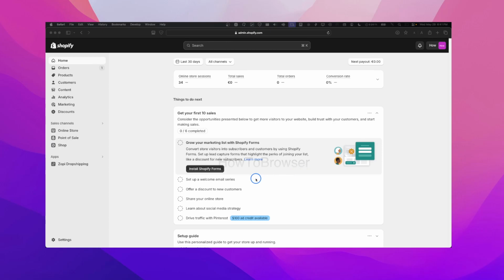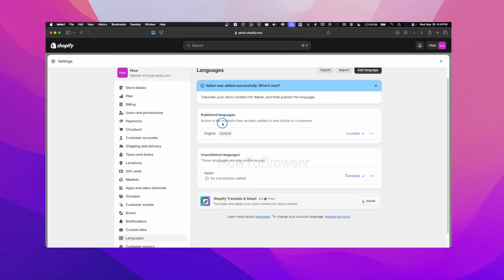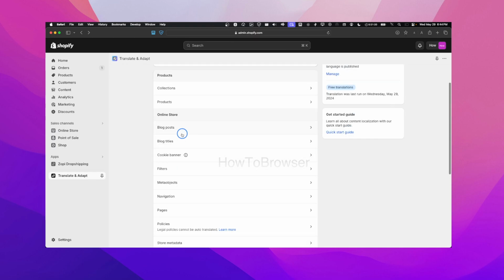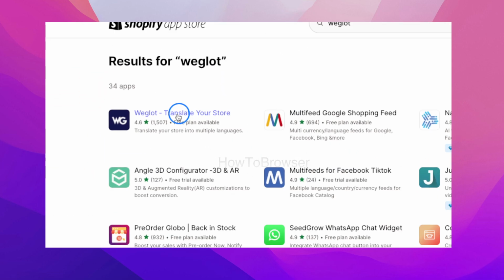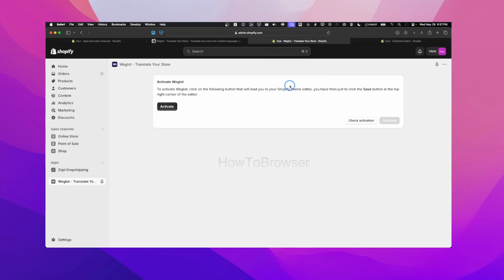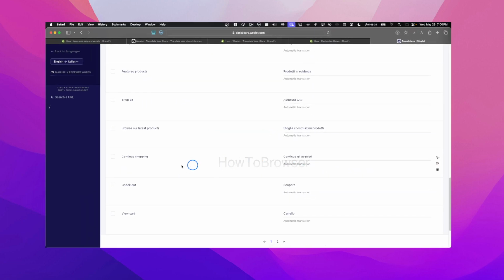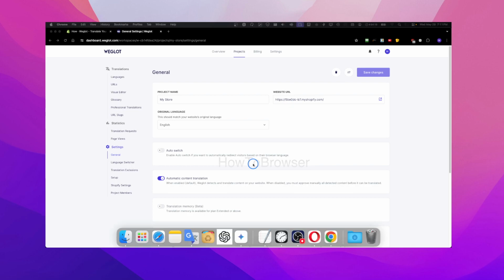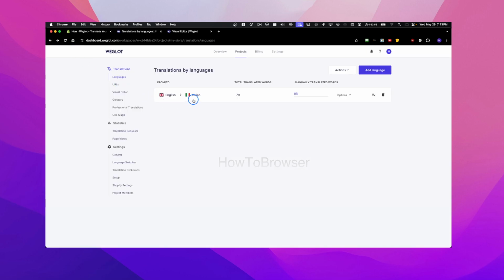Shopify Language Switcher Tutorial | How To Add Multiple Languages In Shopify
In this shopify tutorial I'm gonna walk huge the entire process of how you can add multiple languages on Shopify